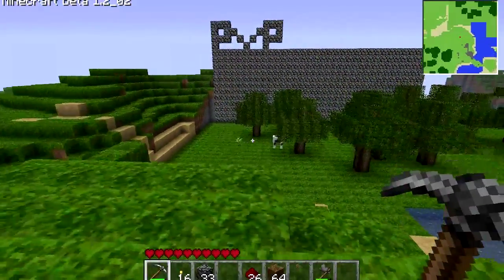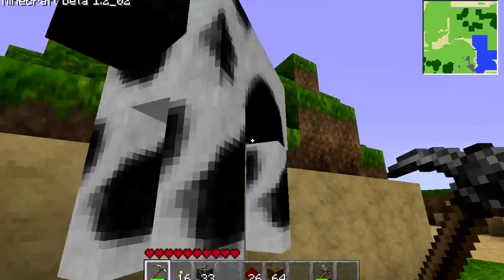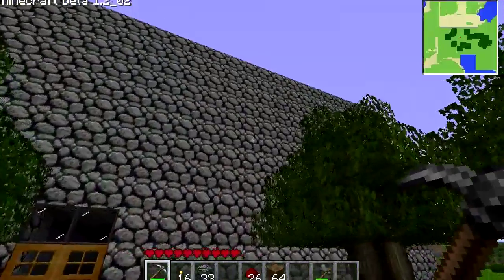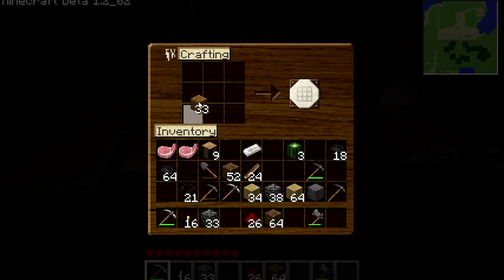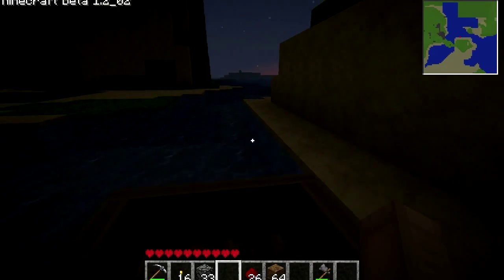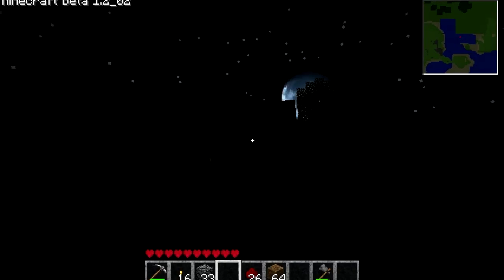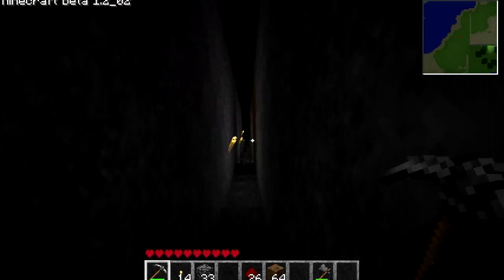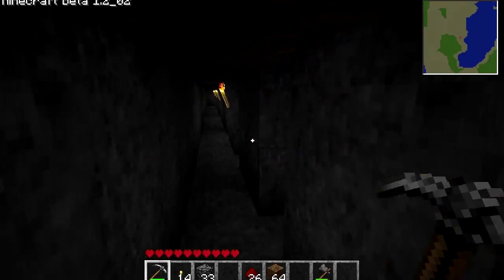Minecraft: The perfect place to build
So I discovered a perfect place to start building. Has a nice river, grassy area and trees all around it, as well as animals. Starting to build a massive mine shaft! This took me a long time, although it doesn't seem like it, i had to remove a lot of land and plant a lot of dirt.

Thanks!

minecraft trailer craft explore mine zombies spiders sheep explosions cool mind video game good minecraft.net flood furnace crafting table armour armor wepons weapons smelting trees blocks adventure lets play minecraft Air stone dirt sand monsters gravel clay obsidian snow moss stone ice bedrock wooden plank cobblestone sandstone brick glass bookshelf wool snow iron gold diamons lapis lazuli stairs stone slab ladder fence farmland jack-o-lantern chest jukebox tnt sponge cake dispenser note block rails lever pressure plates stone button doors redstone wire torch sapling wood leaves grass cactus sugar cane flowers mushrooms crops pumpkin coal ore iron ore gold ore doamond ore redstone ore lapis lazuli ore water lava sign fire portal gear infinate water infinate lava glowstone netherrack soul sand lantern